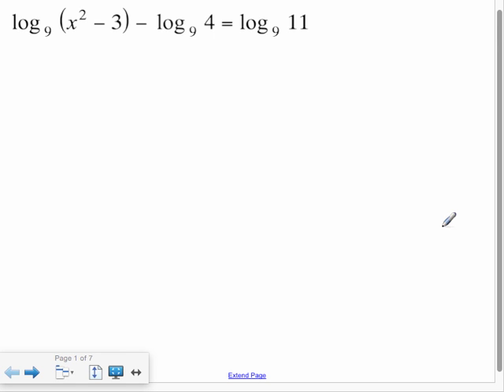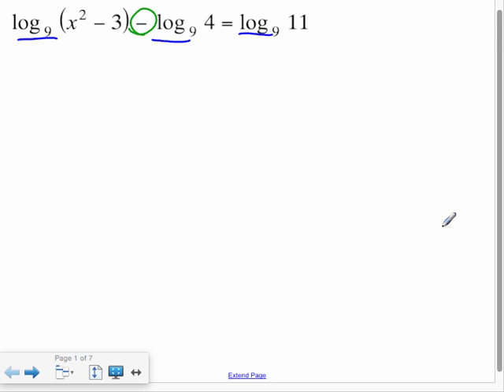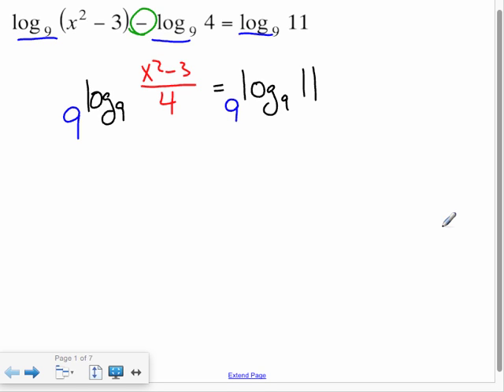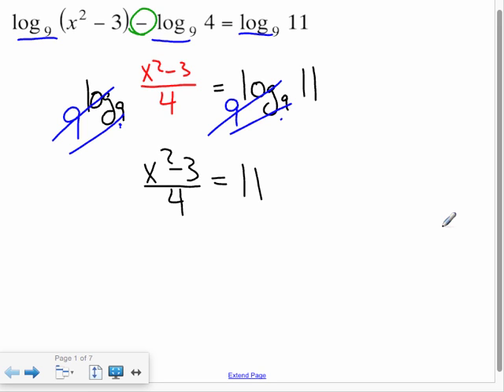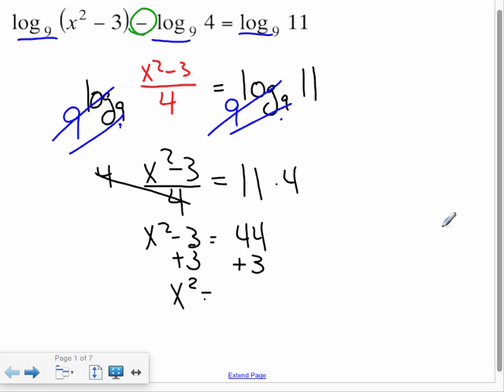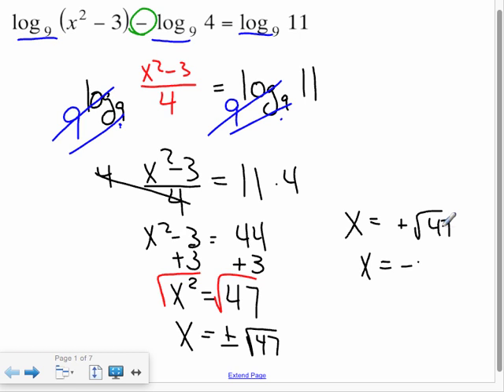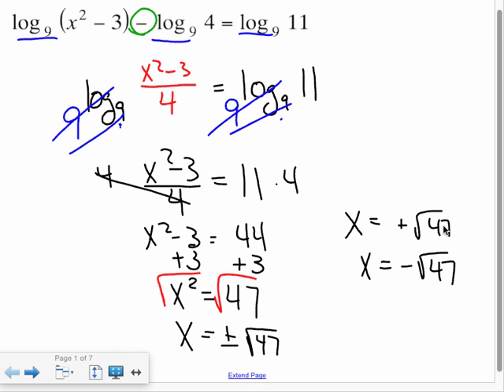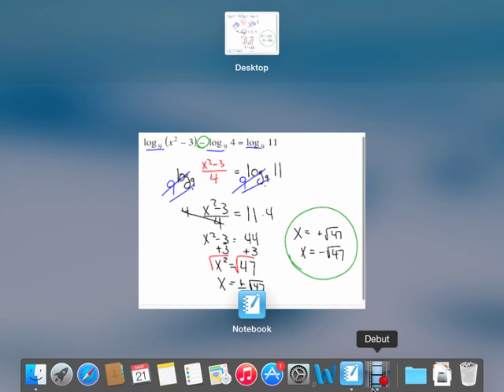Logarithmic Equations, Logs cancel